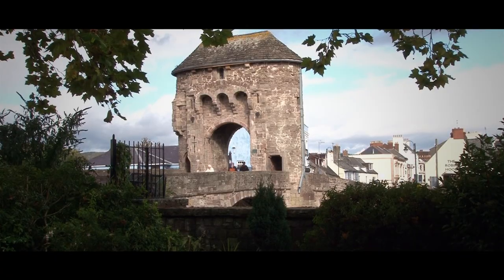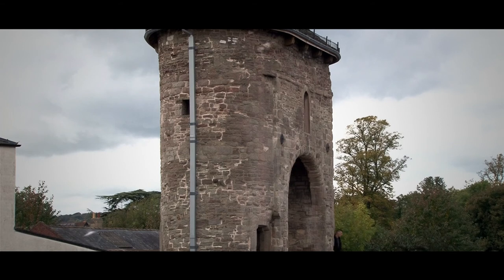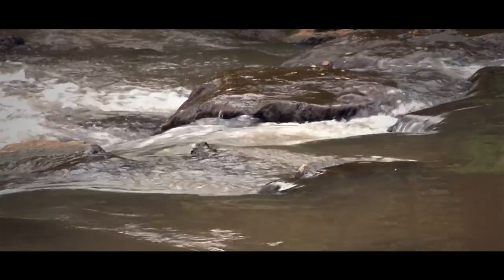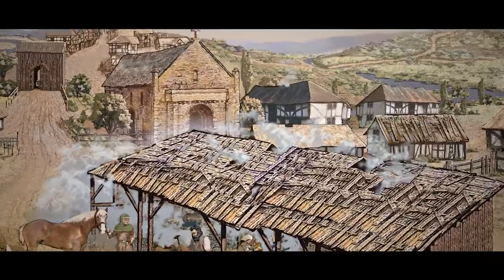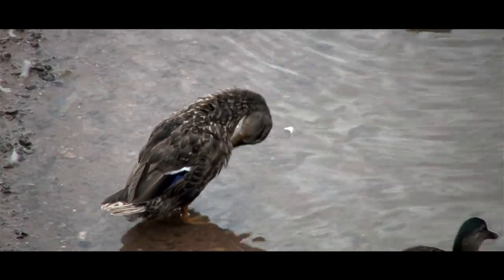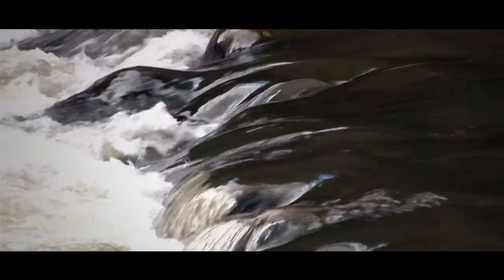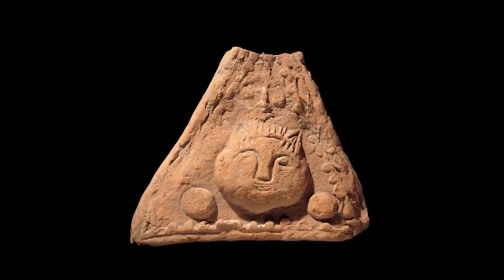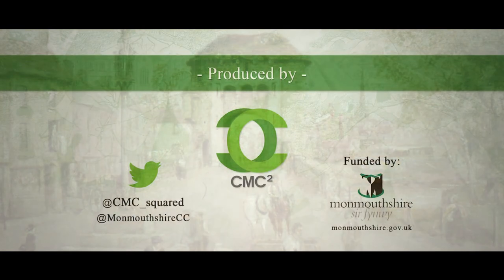Monmouth Archaelogical Heritage Trail - **Monnow Bridge**